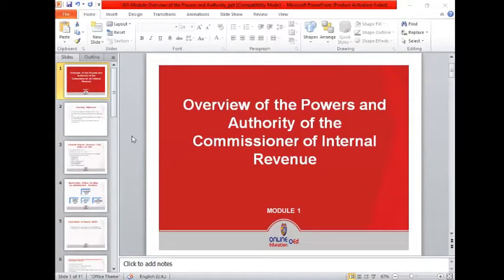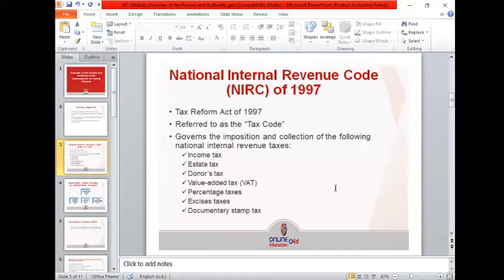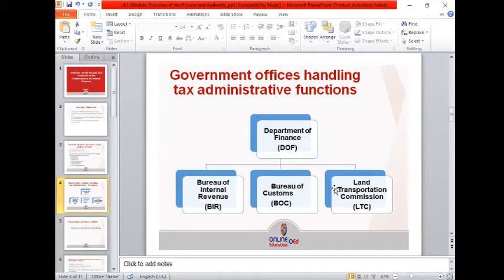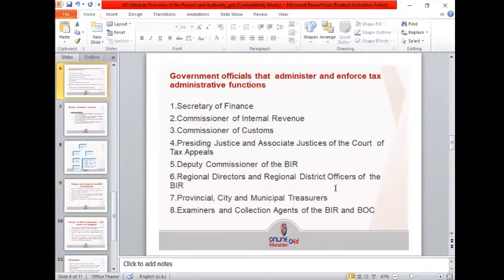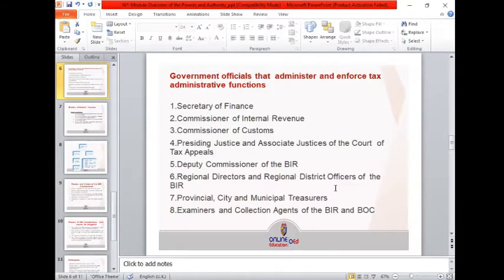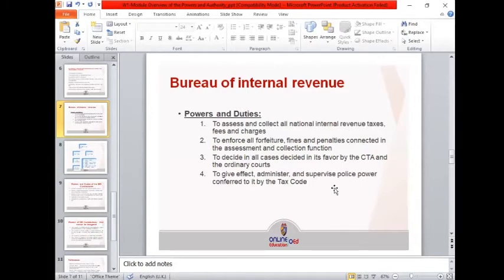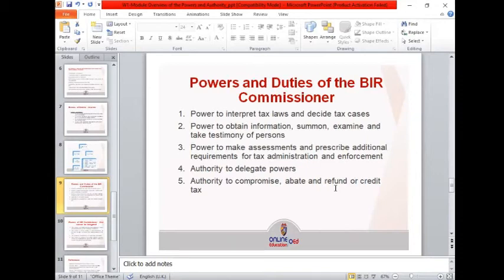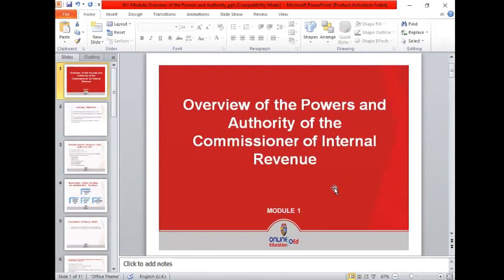Philippine Tax System and Income Taxation - Powers and Authority of the BIR Commissioner